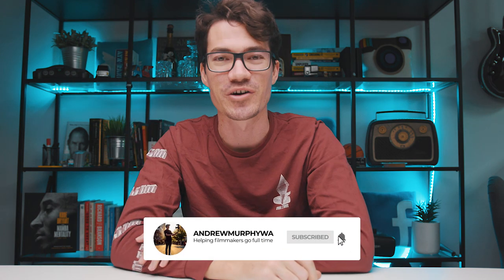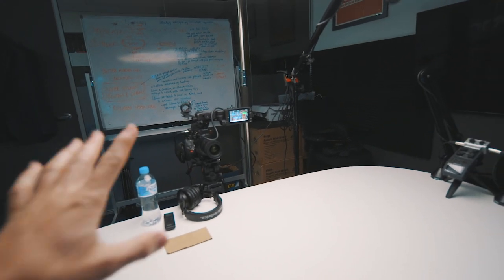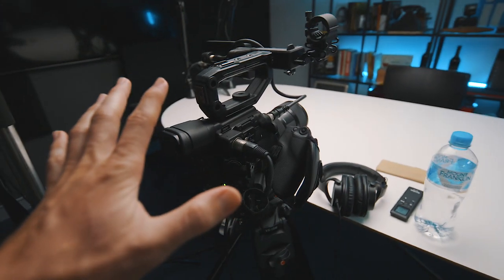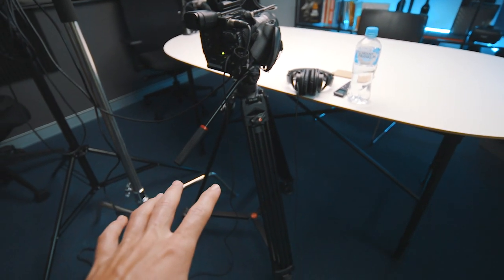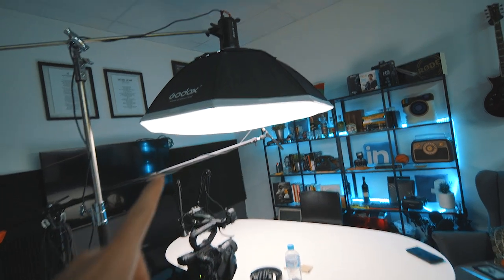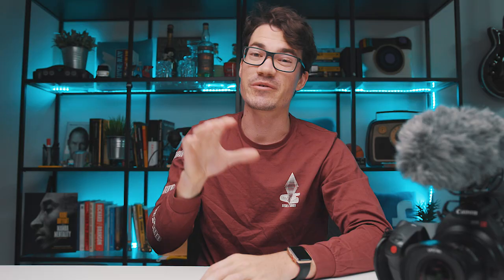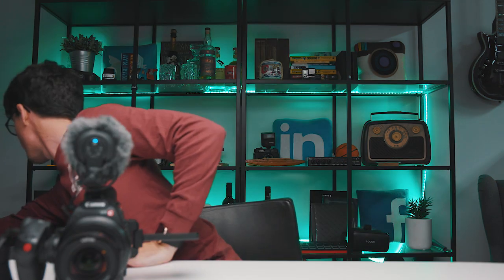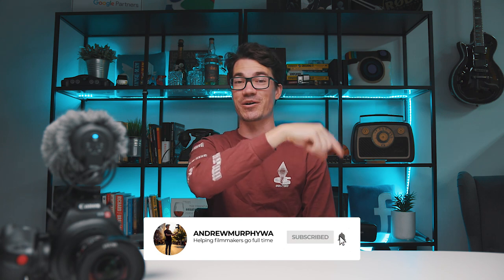How I MAKE my YOUTUBE videos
Ready To Build A $10k/Month Video Business? In this video, we go through How I make my youtube videos

I get asked all the time about the gear that I use, so I thought I'd do a quick tour of how I set up to film a video in the studio and the gear that goes into it. I try to keep it quite simple with a few bits of special gear to make it all work the way I want it to.

GEAR
Main Camera - Canon C200
2nd Camera - Canon C100mk2
Favourite Lens - Sigma 18-35mm F1.8
Gimbal - Ronin S
Tripod - Viltrox VX-18M
Lights - Godox SL60W
Modifier - Godox 120cm Ocotobox
Mic - Sony ECM VG1
Mic Boom - Neewer Boom Stand
C-Stand - Gorilla Film Gear Century Stand